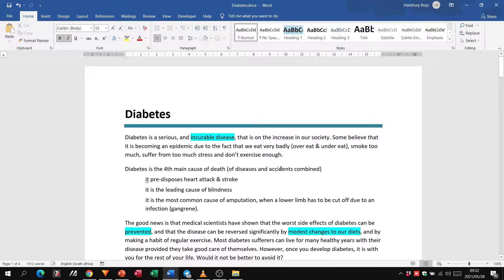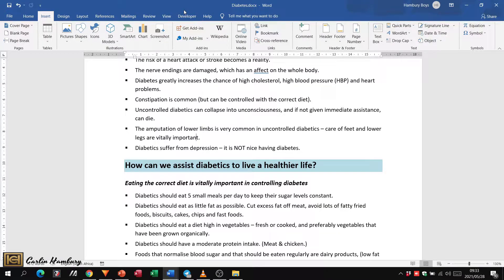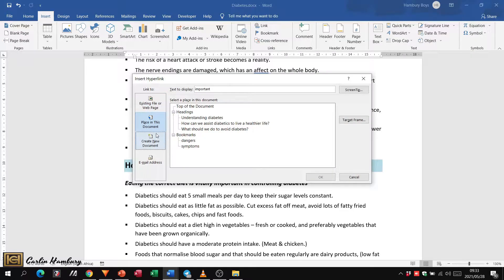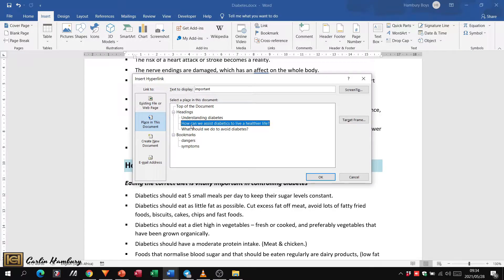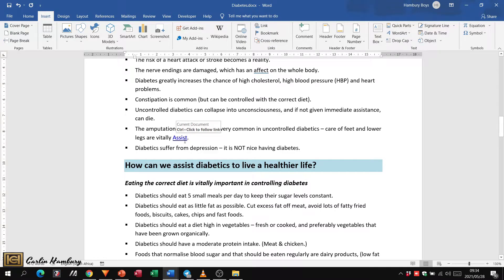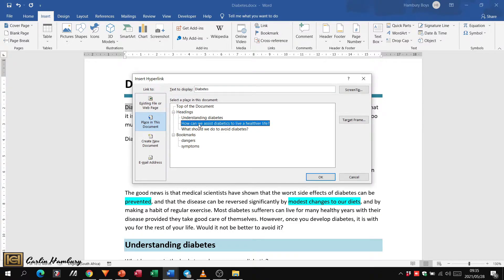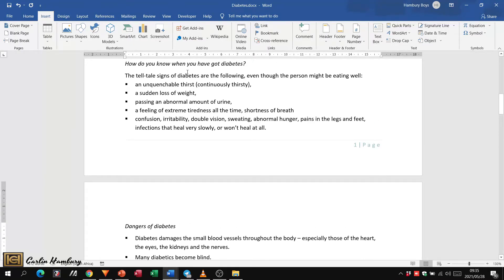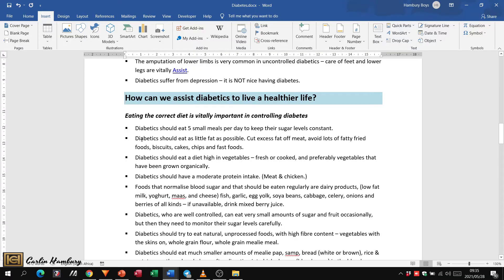How to Insert and Use Hyperlinks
Grade 12's, let's have a look at the process involved in inserting and deleting hyperlinks. This should also show you the practical difference between a Bookmark and a Hyperlink. Module 3.2